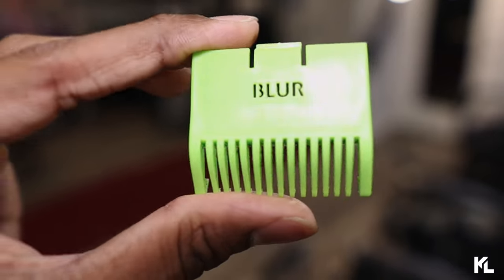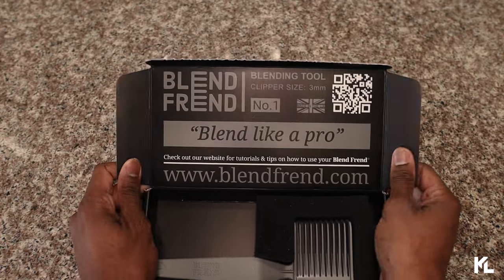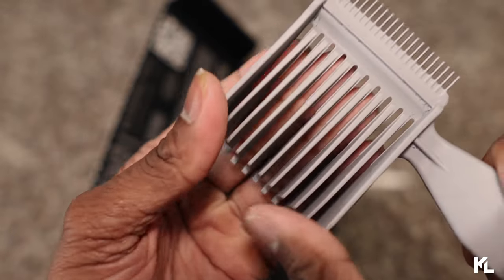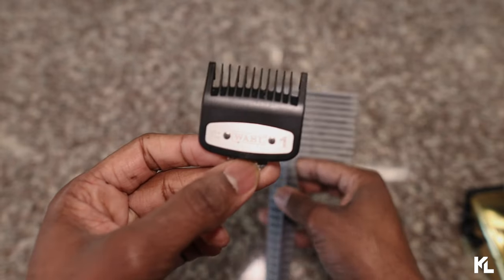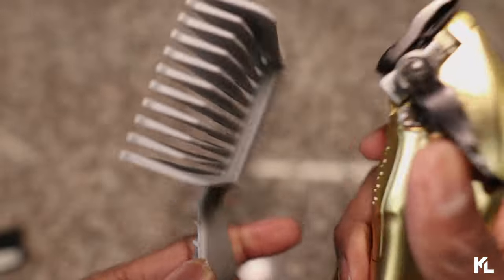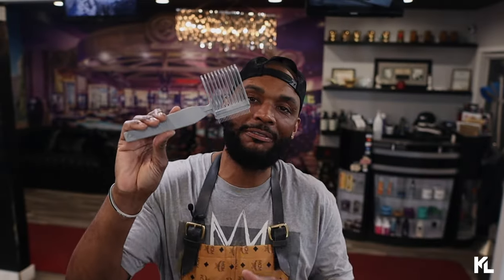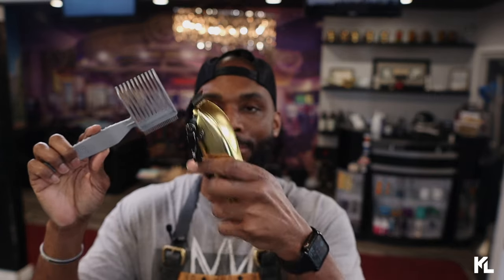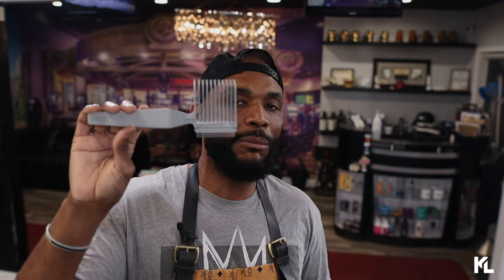CROWN OR TRASH THE NEW BLEND FRIEND CUTTING COMB | UNBOXING REVIEW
In todays video we unbox and review the new Blend Friend cutting comb. find out if we crown or trash this new comb.

Please help the channel grow by sharing this video with someone who might find it useful. Sharing these videos with your friends and colleagues on social media helps us out immensely. We greatly appreciate everyone of you who has taken the time to watch this video.